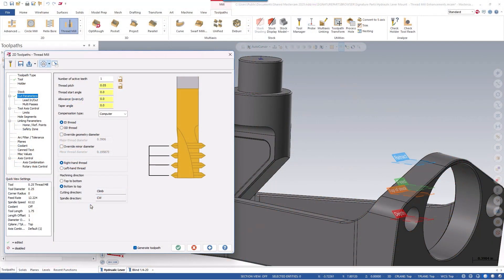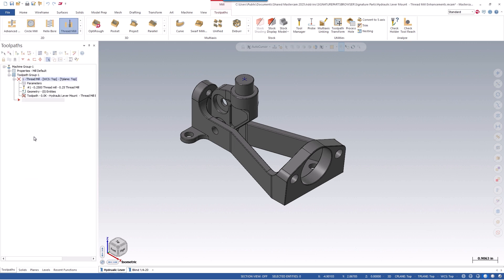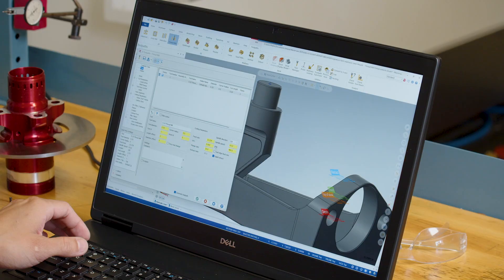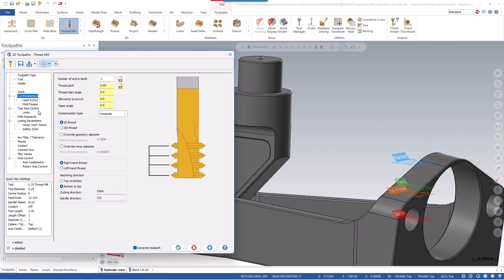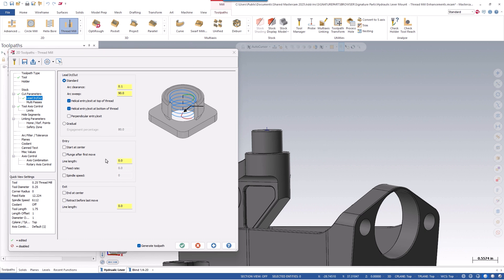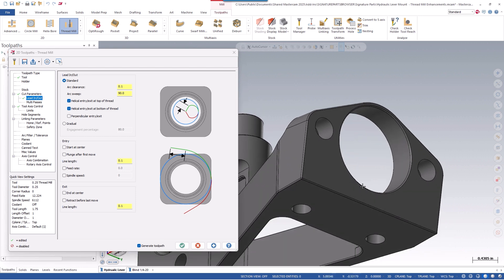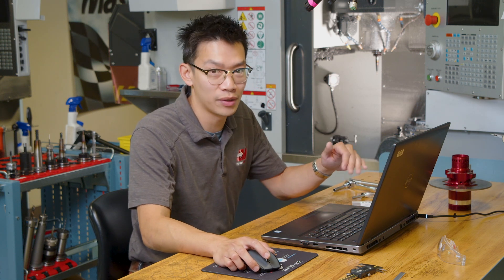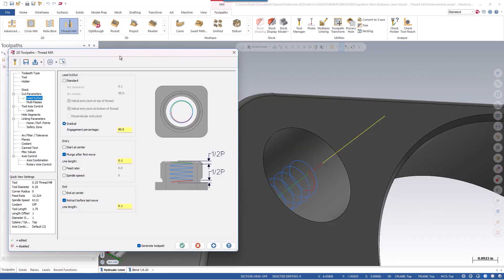Thread Mill Enhancements | Mastercam 2025 Signature Parts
Mastercam 2025 brings advancements to thread milling, offering enhanced control and efficiency for your machining operations.

In this video, we explore the updated thread milling toolpath, which now includes better lead move control, improved workflow, and new features designed to extend tool life and improve thread tolerances.

Thread milling offers numerous advantages over traditional tapping cycles, including the ability to use the same tool for both internal and external threads across various hole sizes. With Mastercam 2025, you can now automatically calculate feed rates at the tool's contact point, ensuring precision without manual calculations.

Watch now to learn how these powerful new controls can improve your thread milling operations, reduce tool wear, and optimize cutting conditions to match your tool manufacturer's specifications.
Users with a mastercam.com account can access the Mastercam files used in this video on our Tech Exchange
Join the Mastercam community on social